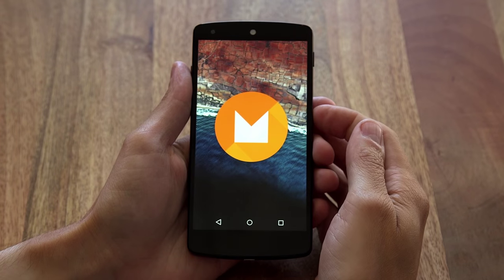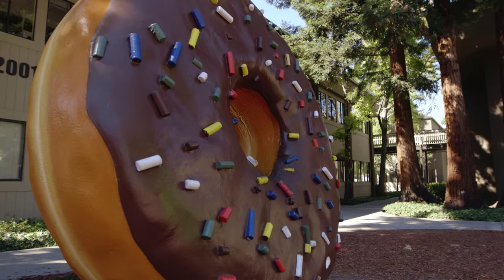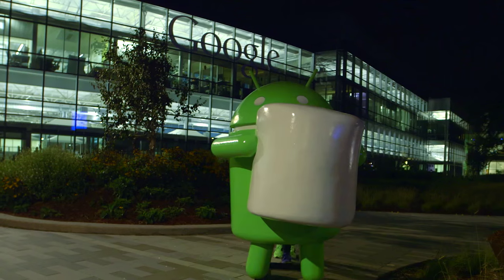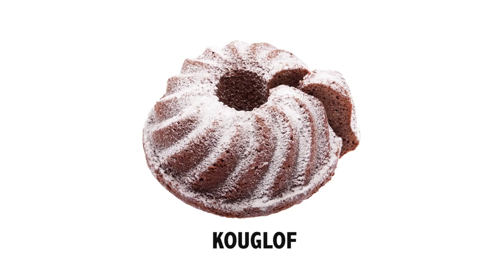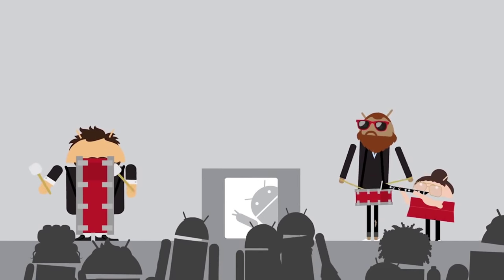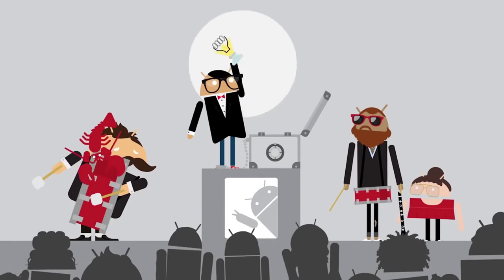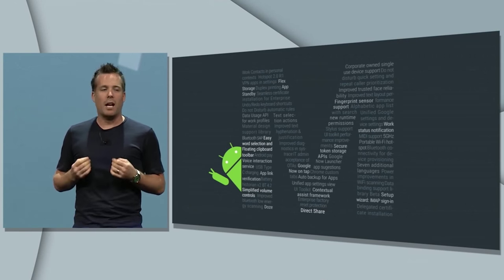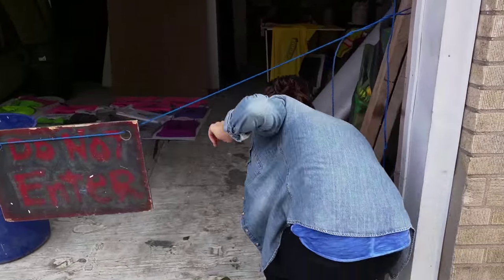Why Is Android So Obsessed With Sweets?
How do the Android lawn sculptures get made? Why does Android name their releases after sweet, sugary foods? We attempt to find the answers to these Android mysteries and more in this week’s episode.

Congrats to everyone who correctly guessed Android Marshmallow! And for those that didn’t, there’s always ‘N’ext year. ;)

(Also we would like to say...when we rode on the truck it was going about 10 m.p.h. through the Google campus at midnight, with no other traffic around.)

More Android-related fun stuff:
*Read the Android Marshmallow announcement on the Android Developers blog:
*Gio’s G+ page with more behind the scenes photos of the Android lawn sculptures

P.S. We’d also like to give a shout out to Leonel Mendez and Muhammad Chamas who gave us suggestions to do an episode about Android.

Thanks to our musically-gifted friend Vibe Mountain for all the music in this episode.

Nat & Lo's 20% Project
-- a show about all the stuff we're curious about at Google.